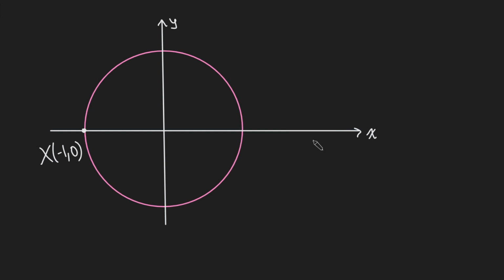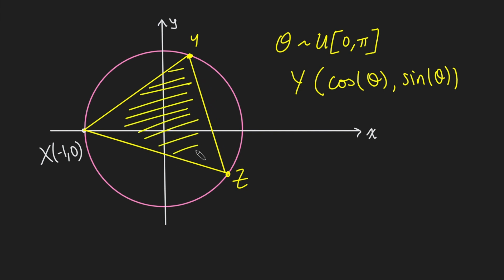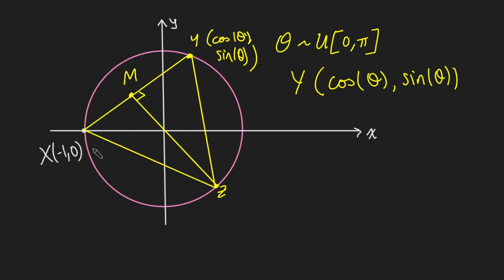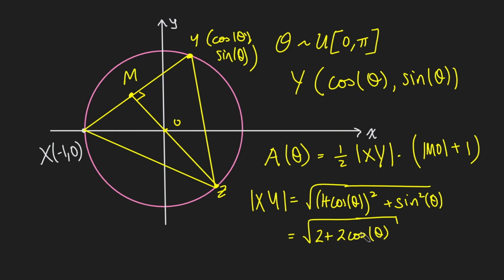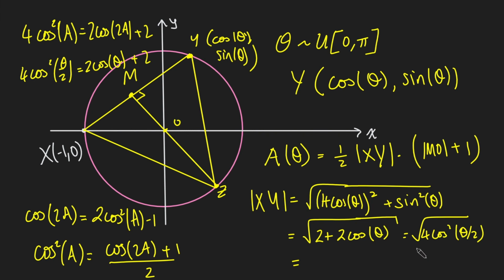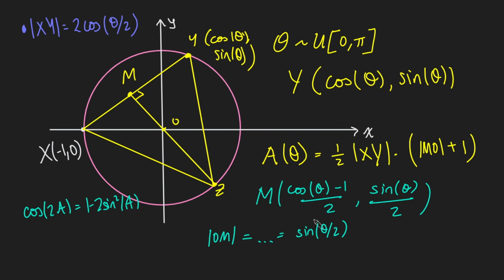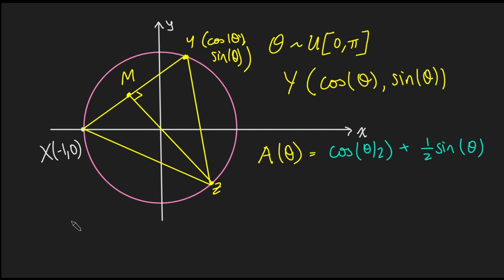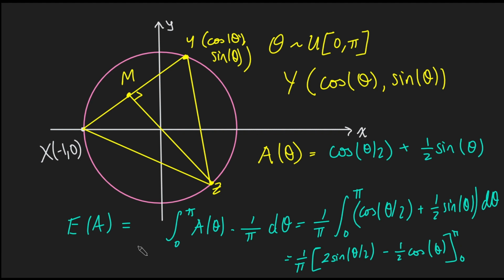Expected Area of A Random Triangle in a Circle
Here's a fun little geometry problem mixed with probability. If we choose a triangle as defined in the video, what's its expected area?

Thanks.